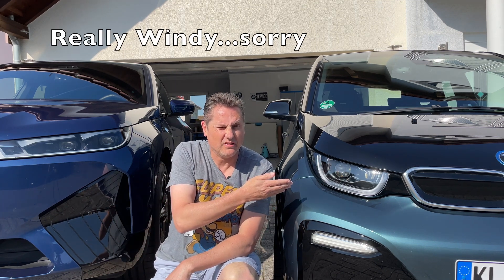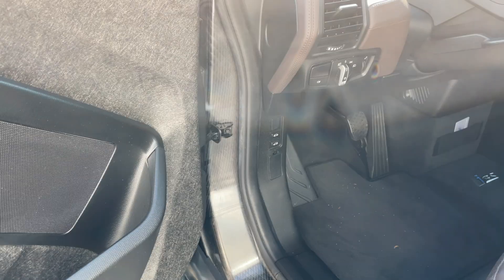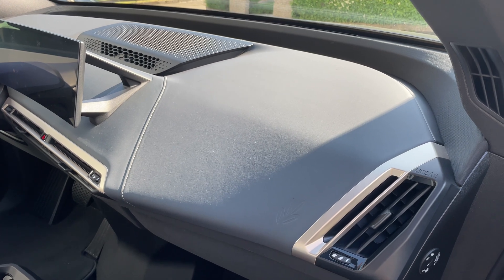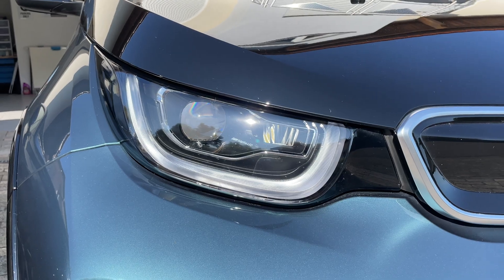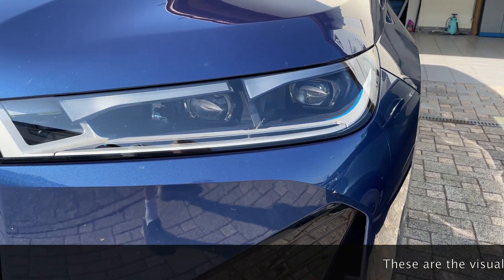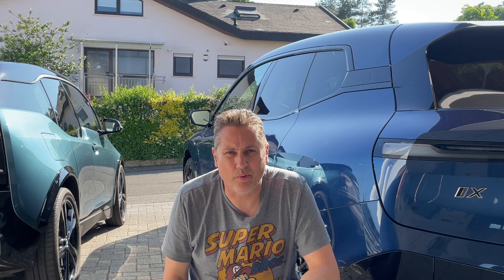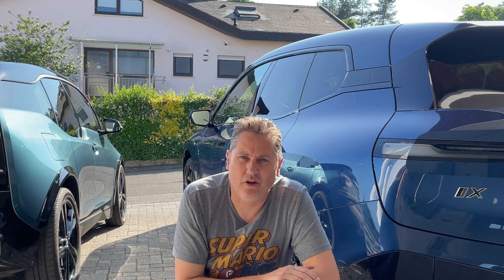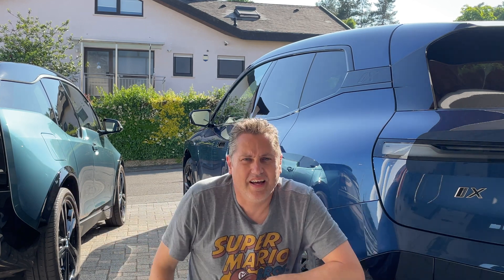i3 vs iX...how similar are they?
Are the i3S and iX long lost siblings? Watch this video to see for yourself.